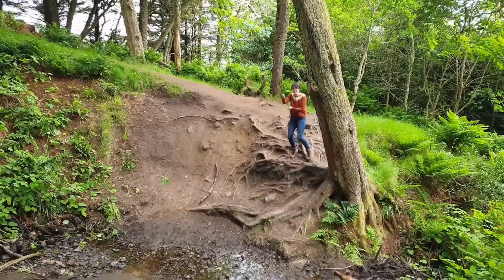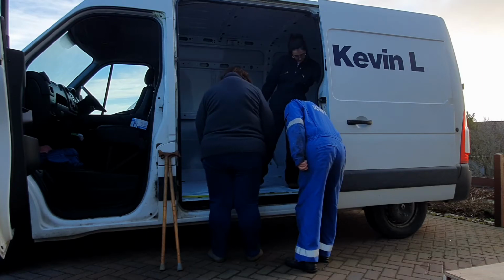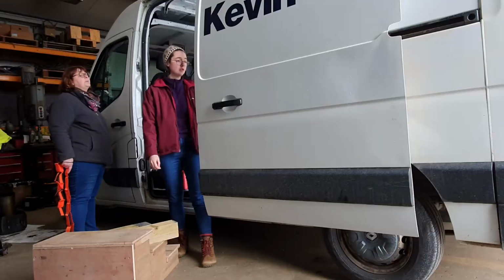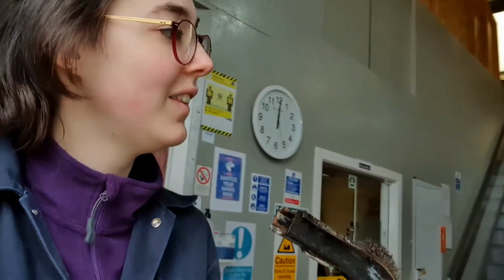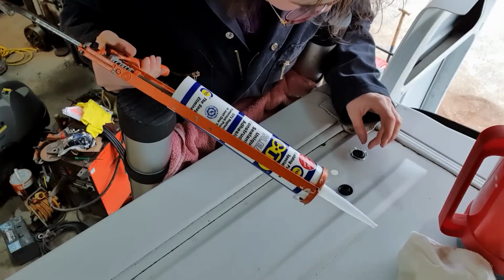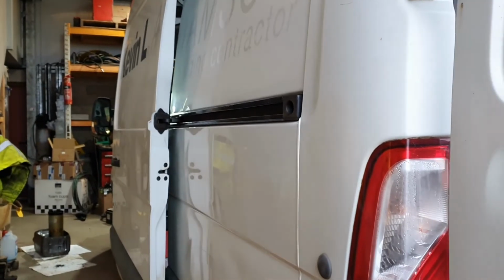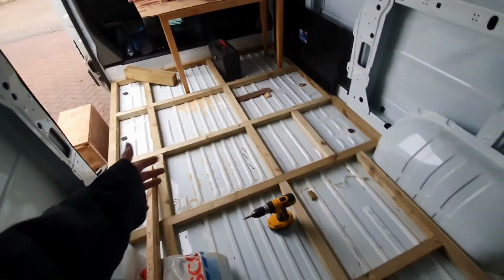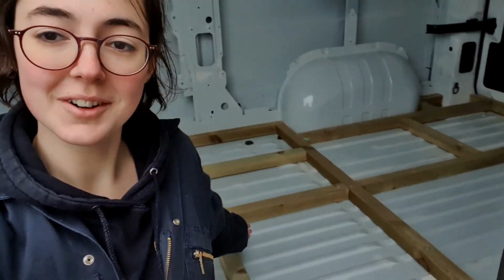Builders Van to Camper Van Ep.2 - Van Conversion - taking the door off?!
Another video in my van build series, the build is finally starting!
Not before we take off the slider door!! Turns out there's a few big leaks to seal up... with that done the framing of the floor can begin!